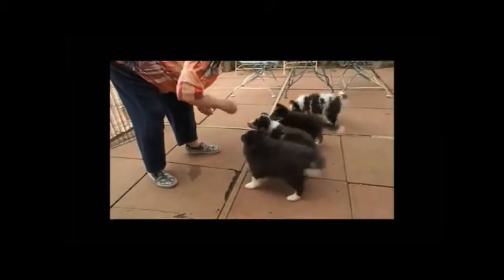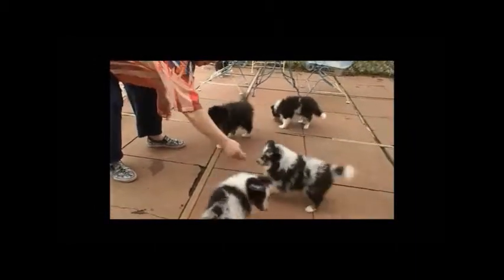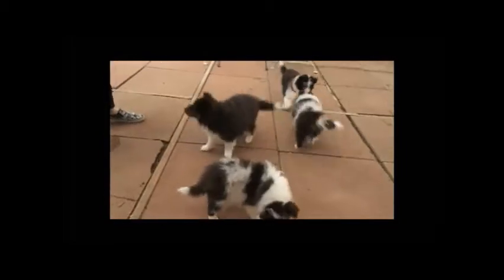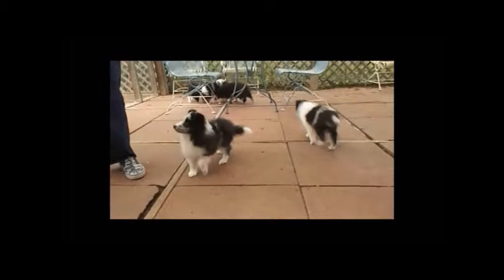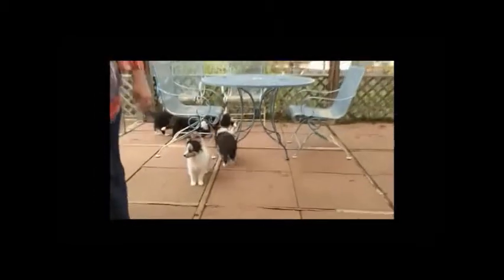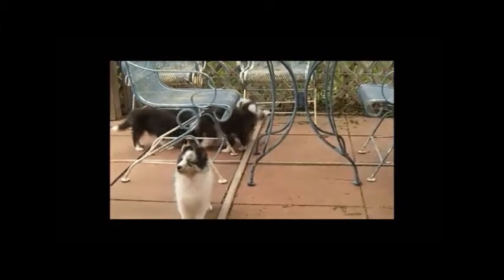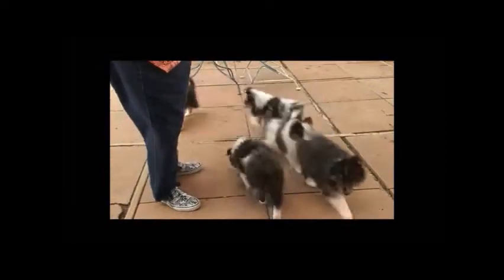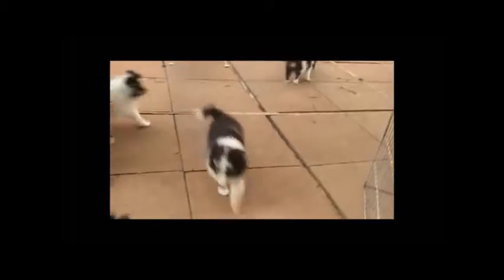Shetland Sheepdog Puppies Liter of 5 very Cute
Lochleven Shelties of Colorado USA